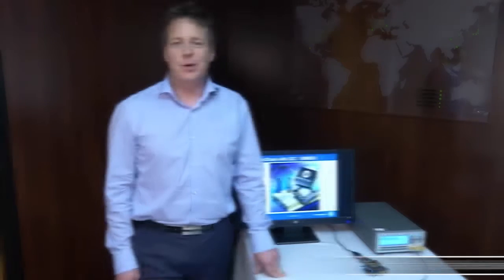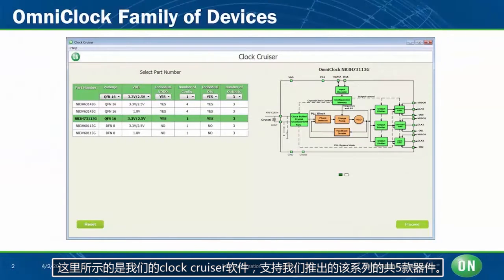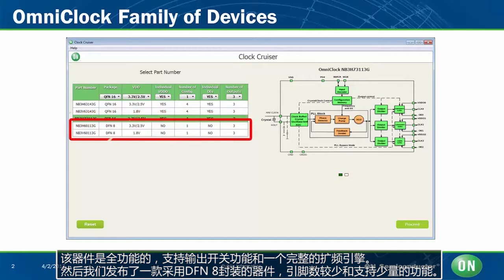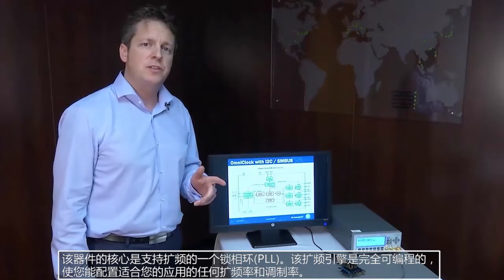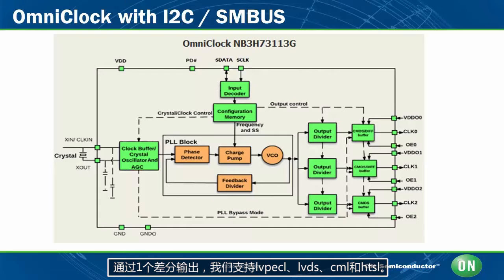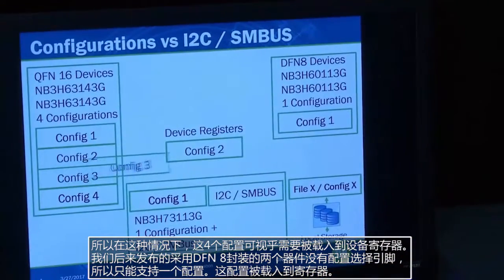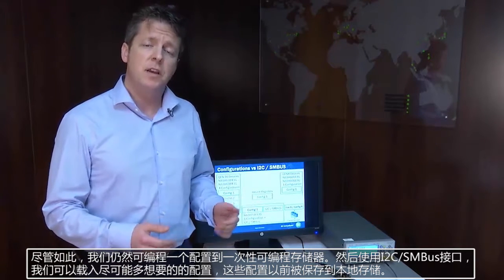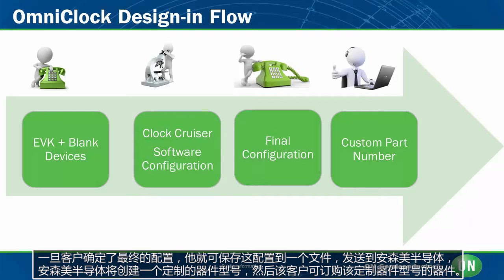最新的一次性可编程和可再编程时钟产生器概述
我们将介绍最近推出的OmniClock器件的优势。NB3H73113G提供一次性可编程性和支持通过I2C/SMBus接口写入寄存器，高效地使器件可再编程。